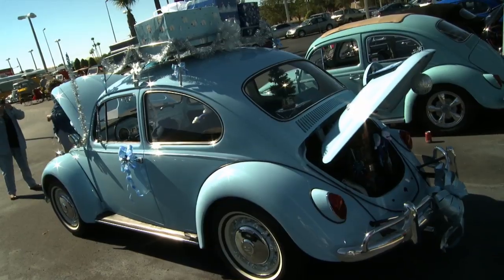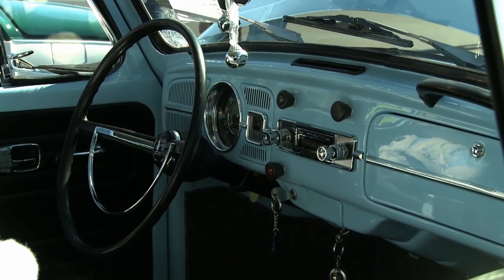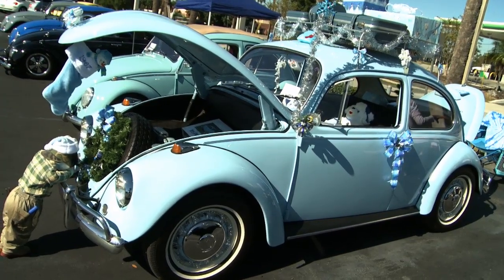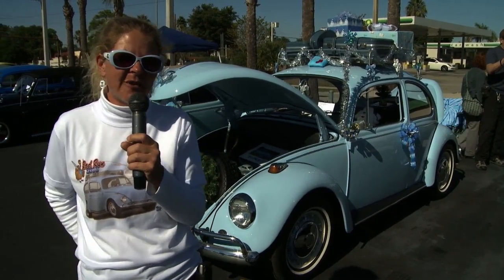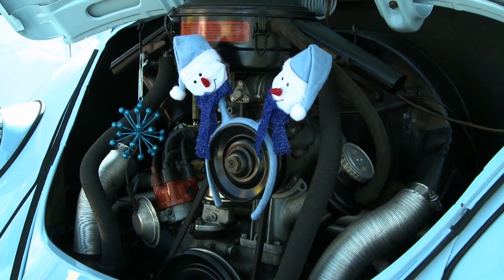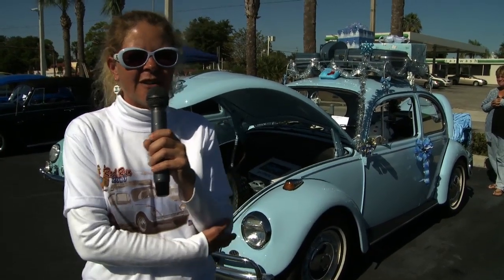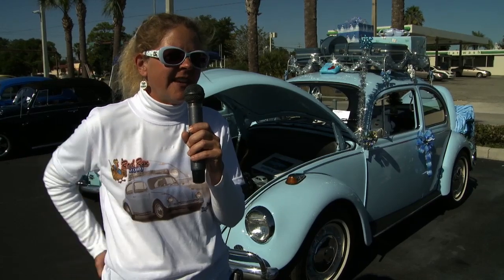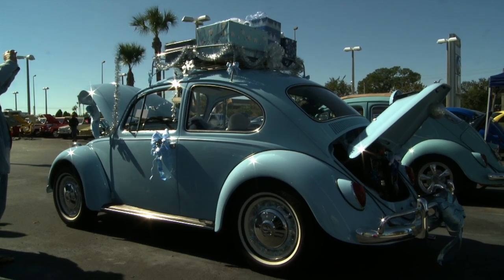Sherry's 1967 Volkswagen Beetle